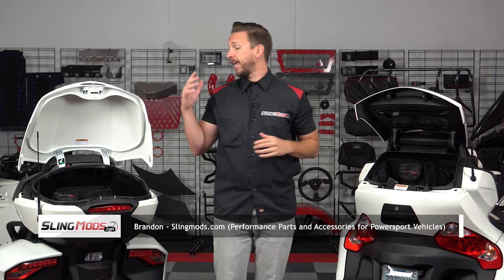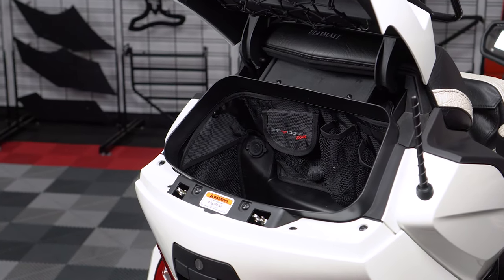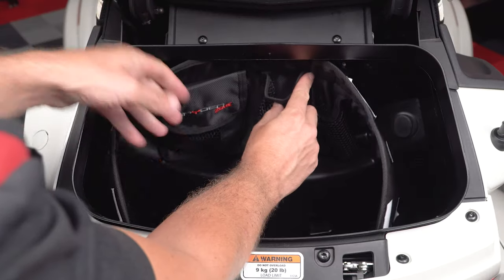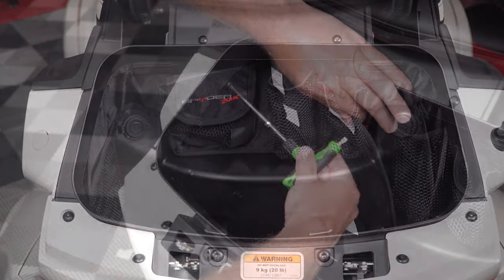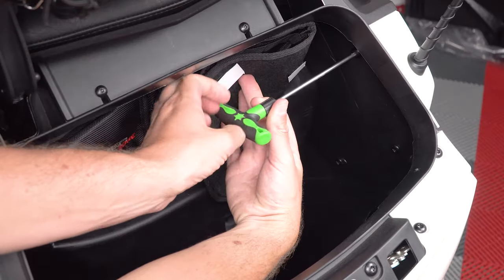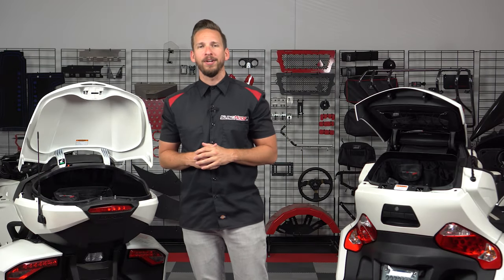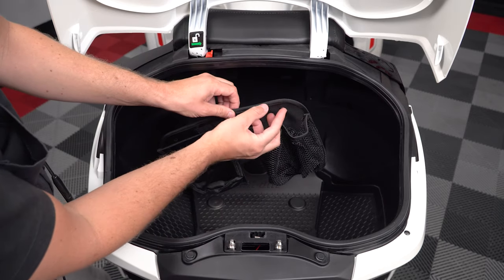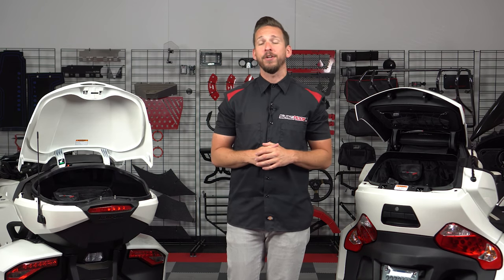Can-Am Spyder F3 Limited & RT Rear Top Trunk Organizers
All of our Can-Am Spyder Trunk & Frunk Organizers are available here at SlingMods.com

Both the Spyder F3 Limited and the RT have adequate trunk space, but it's easy to drop smaller trinkets down into the abyss.. causing you to have to unload your precious cargo to find your missing item. To prevent this scenario we have a Rear Top Case Organizer for the both the Spyder F3 Limited as well as the Spyder RT. Both of these trunk organizers were designed for quick access and to keep your small storage items such as sun tan lotion, sunglasses, & gloves up out of the way of larger items.

For Can-Am Spyder RT Owners, we have a 5 pocket, honeycomb mesh organizer that wraps around the back and 2 sides of your Spyder RT's rear trunk and is conveniently mounted using the existing bolts already in the trunk. It has cutouts for the cigarette lighter and communication port so that you still have access to those features.

For Spyder F3 Limited Owners we have this 3 pocket organizer that utilizes 2 factory screw points and a velcro style hook and loop system to mount the organizer in place. F3 Limited owners will gain 3 honeycomb mesh pockets, as well as a large velcro pocket, while still maintaining access to the factory cigarette lighter port.